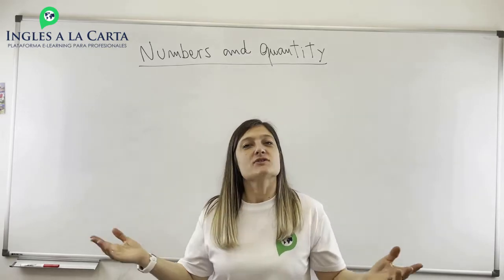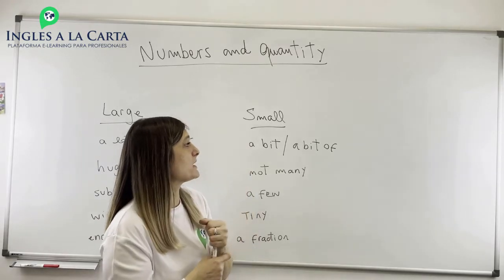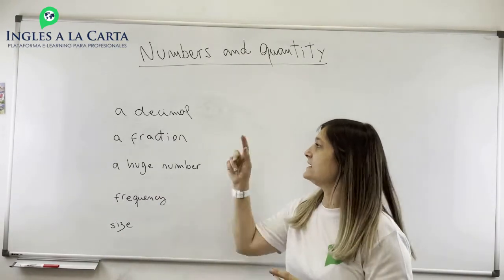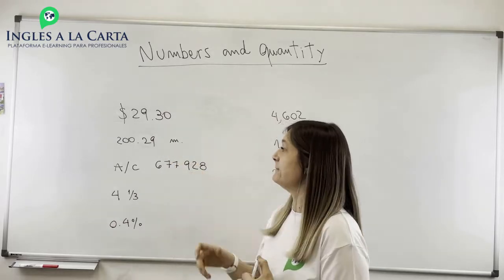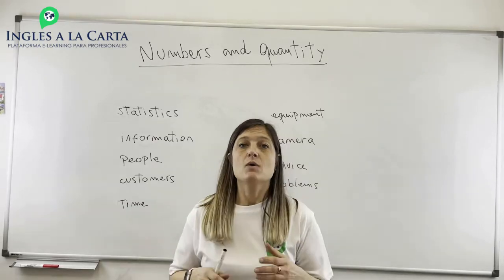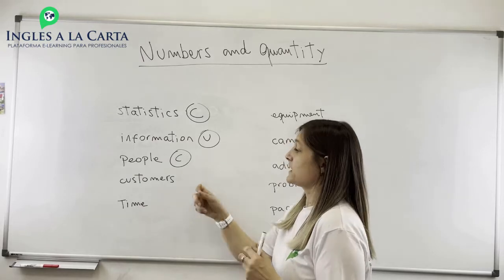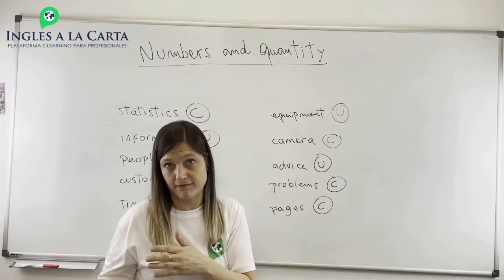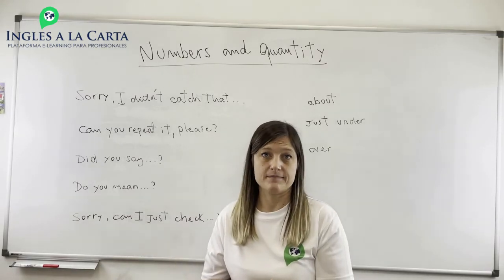📊 ¿Quieres decir NÚMEROS GRANDES y usar Expresiones Relacionadas con Números como un NATIVO?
Esta lección esta totalmente enfocada al uso de NUMBERS AND QUANTITY en el trabajo.

Explico como decir números grandes y complejos, así como muchas expresiones relacionadas con éstos.

00:00 Introduction
00:42 Quantities
03:14 Numbers
04:50 Examples
06:58 Vocabulary. countable and uncountable nouns
10:25 How to check numbers

Recuerda que cuelgo un video 🎬 todos los martes a la mañana, los jueves cuelgo videos de BUSINESS ENGLISH y en viernes alternos, subo un consejo. ¡Sígueme para no perderte nada!👍

Donde hay mucha información muy interesante y si te gusta lo que ves, no dejes de darle al like ;)

Donde encontrarás todos los cursos y servicios que ofrecemos.
Tanto si eres particular o empresa, estamos para escuchar tus necesidades.